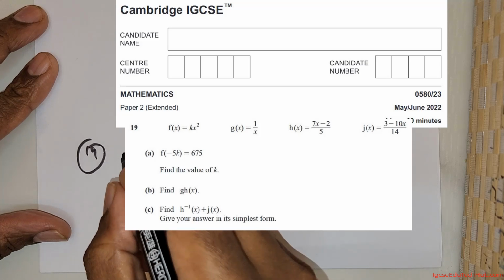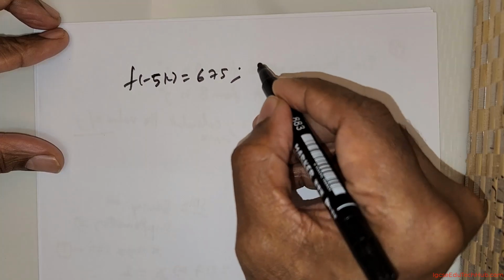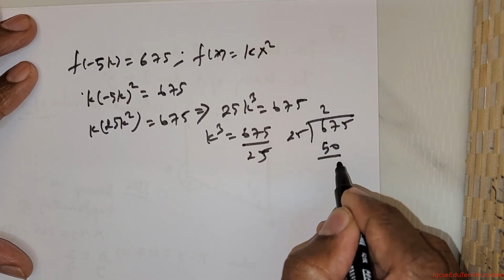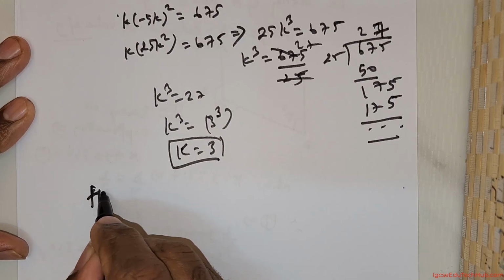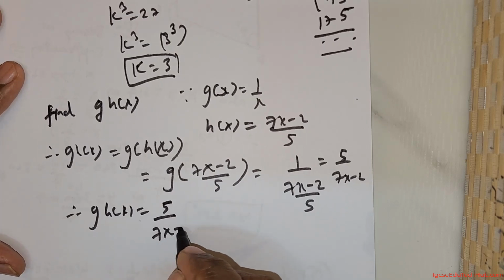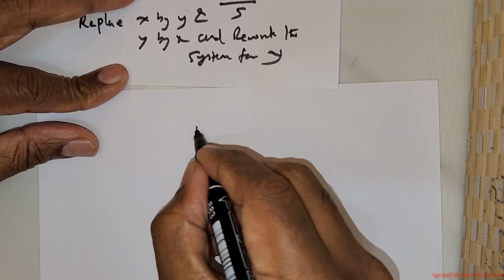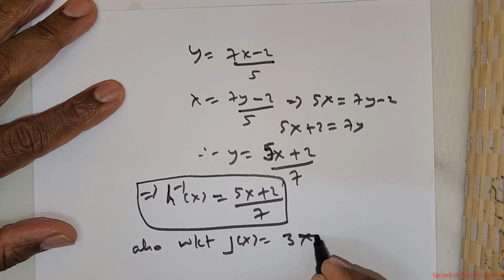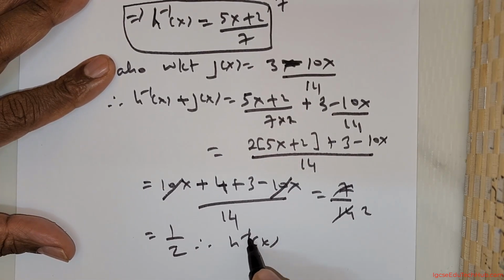🌟IGCSE Extended Paper 2 June 2022 (Version 23) | Full Walkthrough & Solutions|Question 19